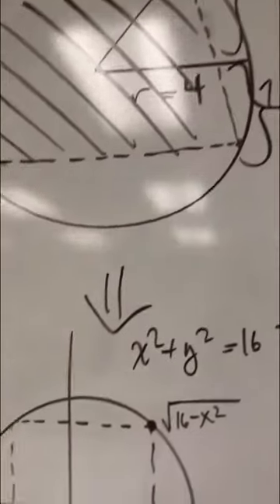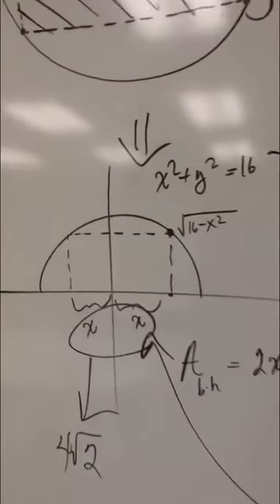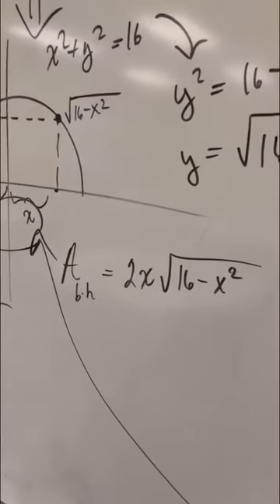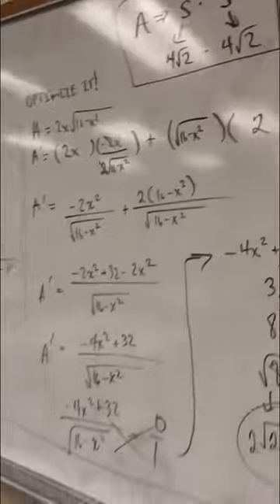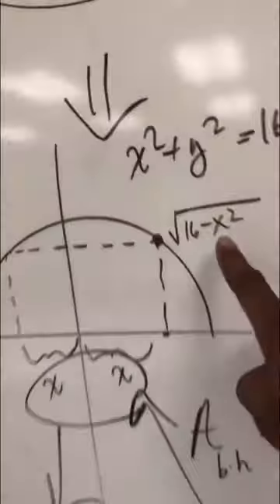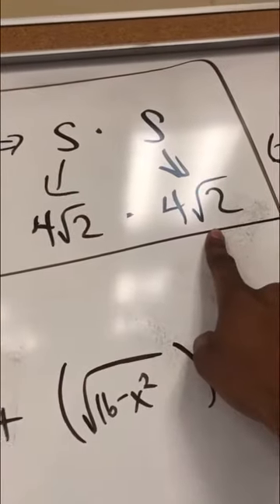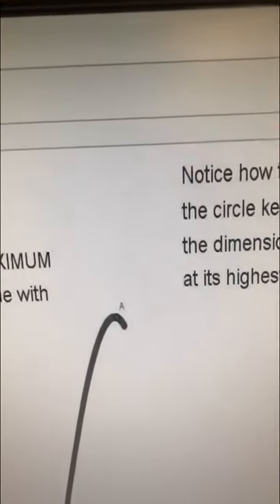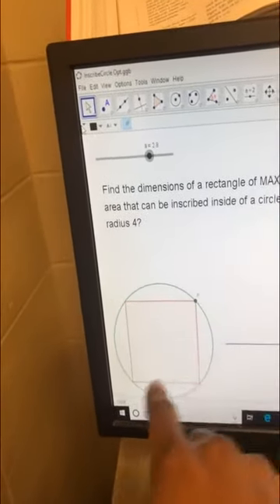NerdOwt1: Optimization (AP Calculus)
This video goes over the concept of what optimization really is. Using geogebra, I gave a visual for the concept also.